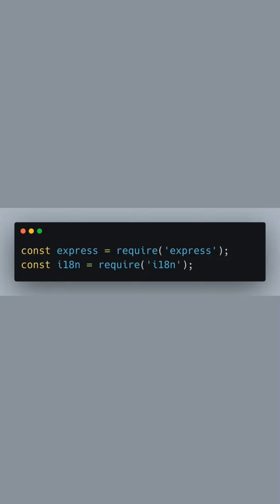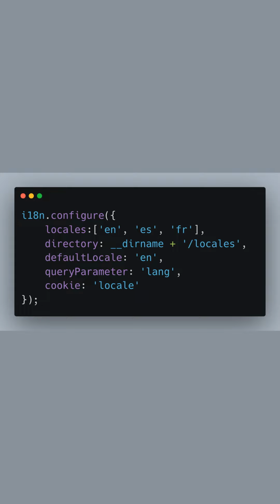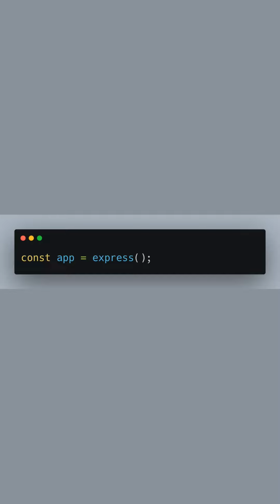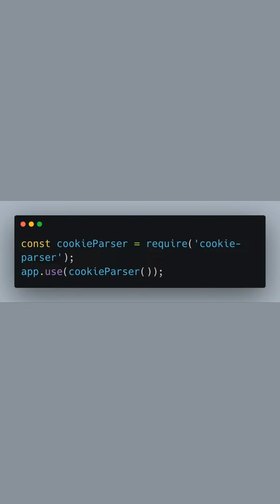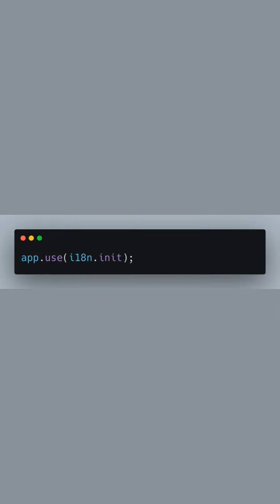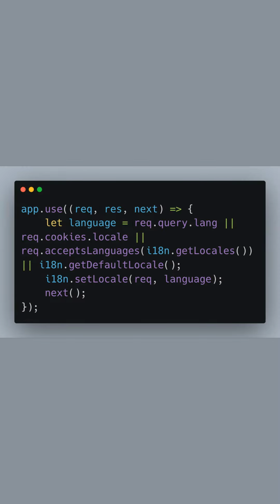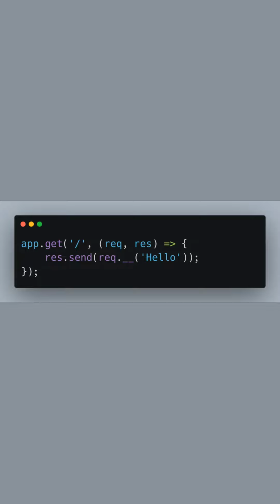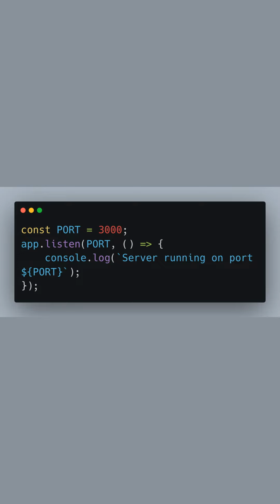Build Multilingual Web Apps with Express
Building Multilingual Web Apps with Express & i18n ⬇️

- Express module
- i18n library